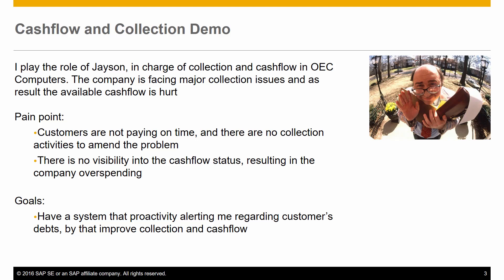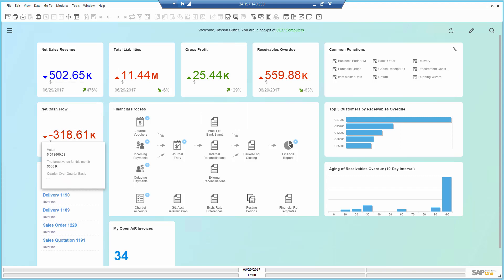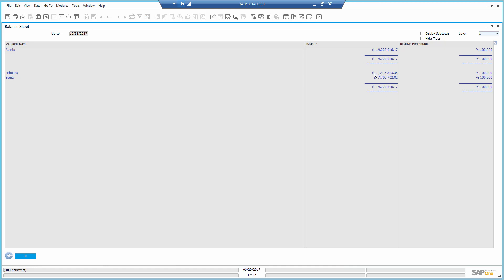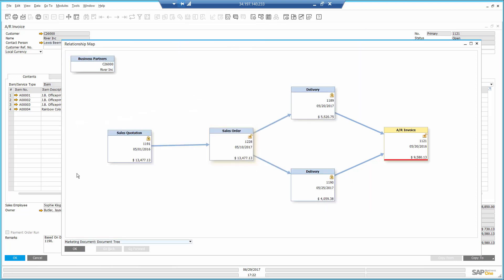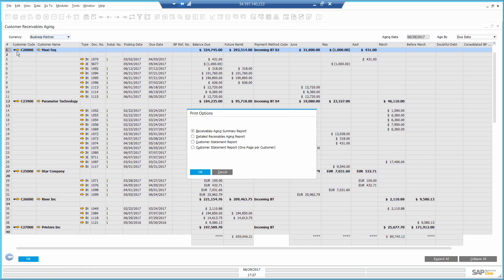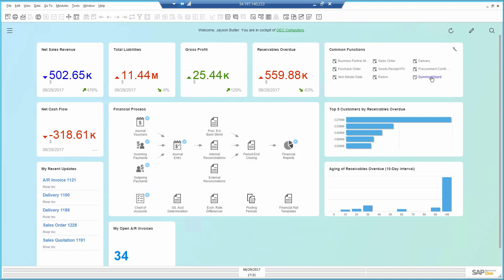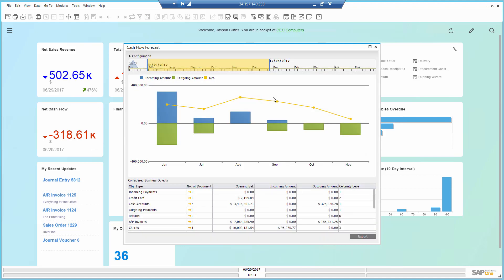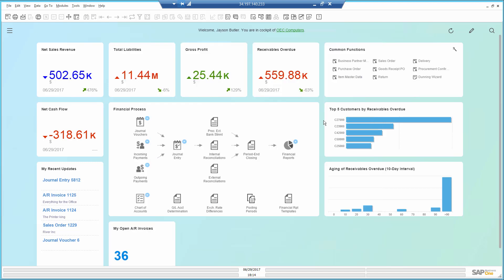SAP Business One - Financials and Collection Demo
You are having cashflow issues even though revenues show an increase and even profit.
You would like a better handle collection activities, notifications of overdue debts, and credit limit control.
At the same time, you want to make sure you nourish larger customers, retain them so overall sales is not affected.
See how to address these business cases and more in the following SAP Business One demonstration.